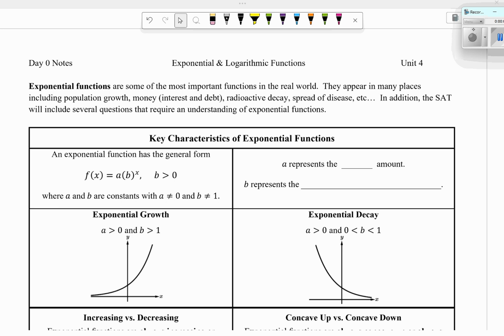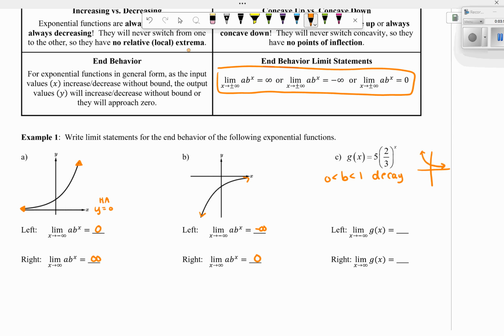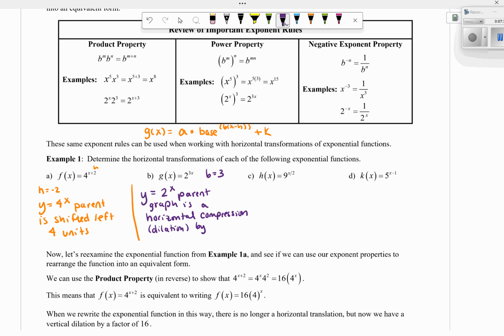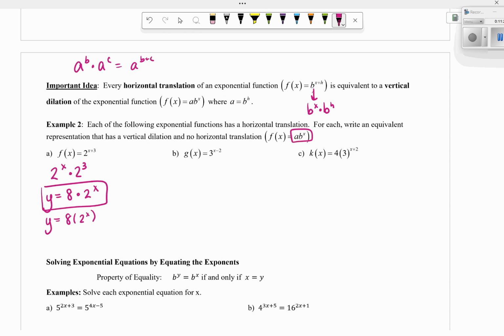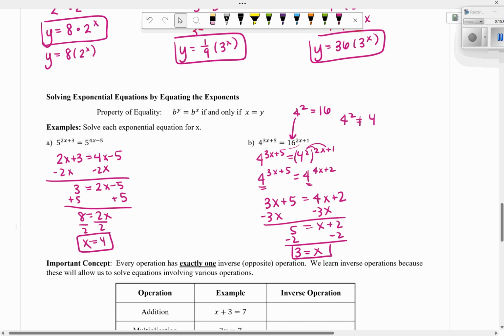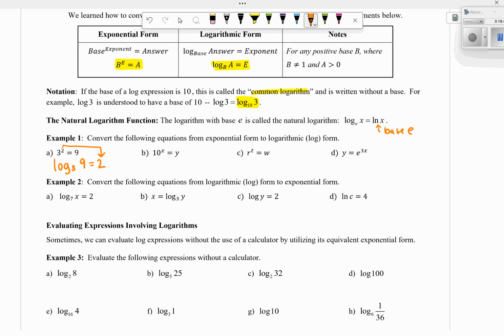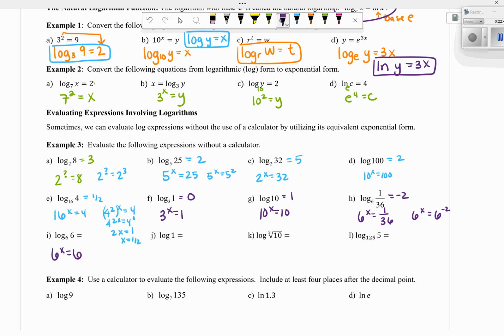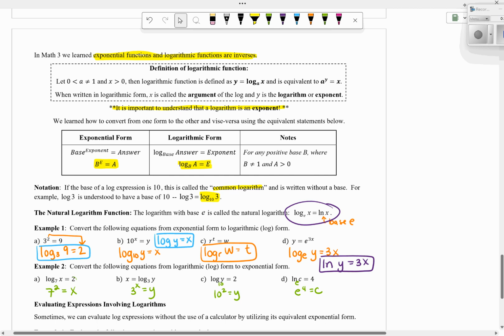Exponential & Logarithmic Functions